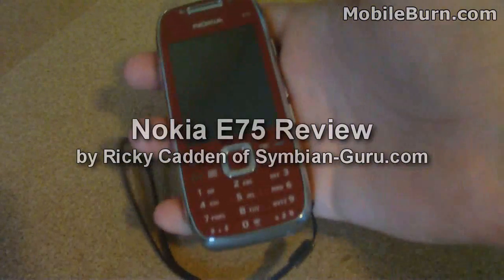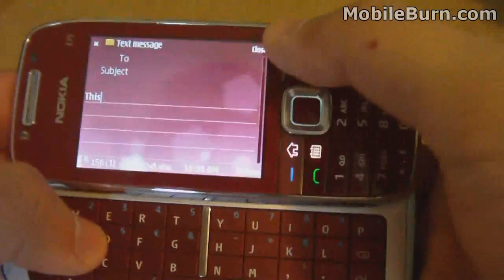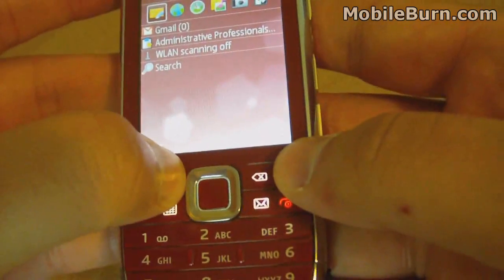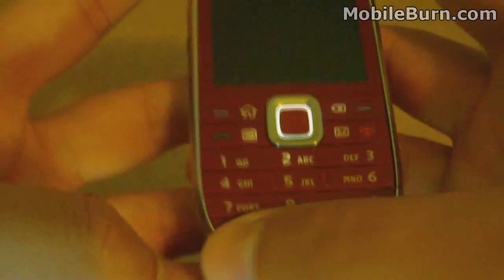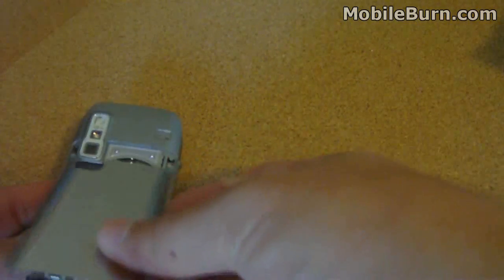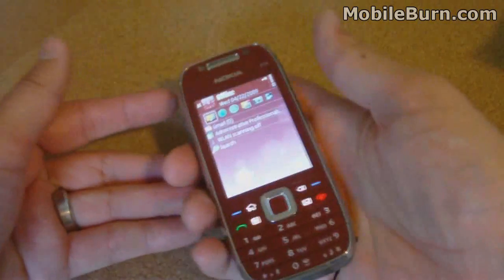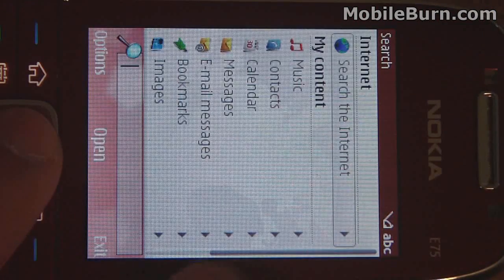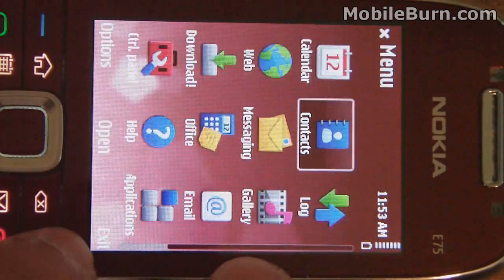Nokia E75 Review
Ricky Cadden of Symbian-Guru.com has put together a video review of Nokia's sliding QWERTY smartphone, the E75.  Full review (soon)